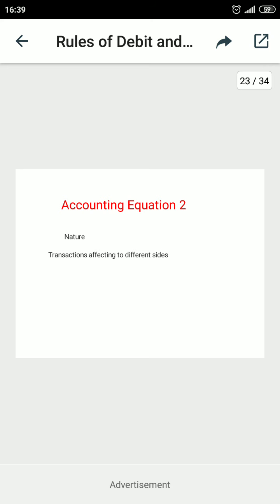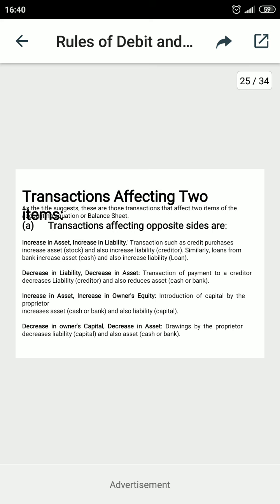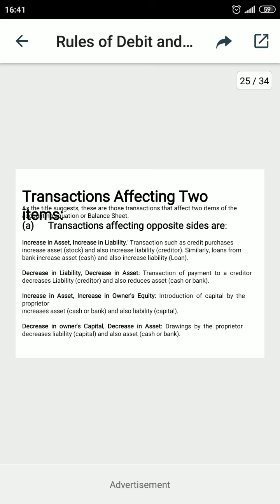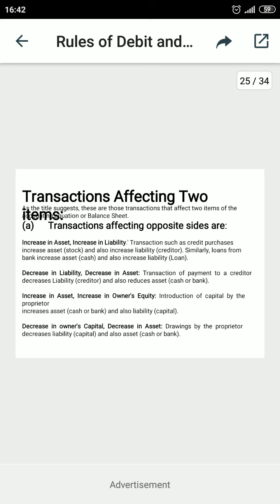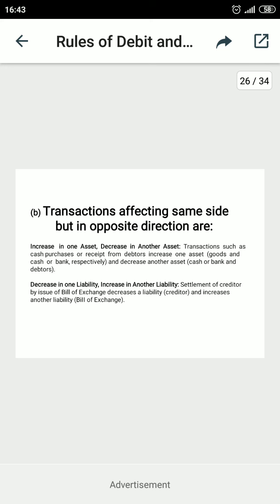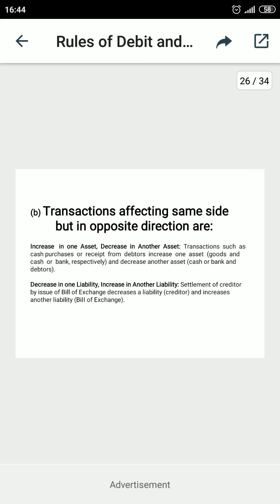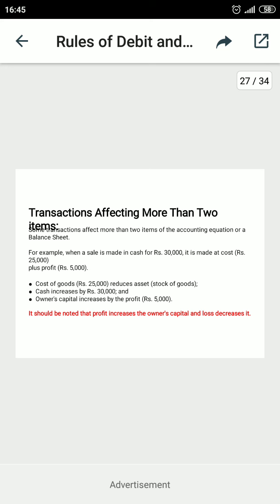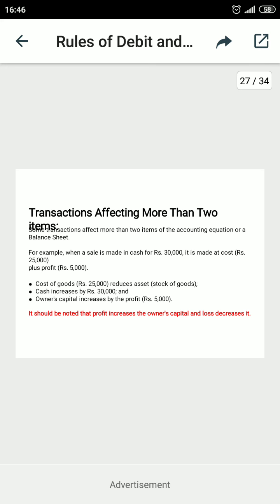Class 11 Accountancy - (Chapter - Accounting Equation)- Part 2